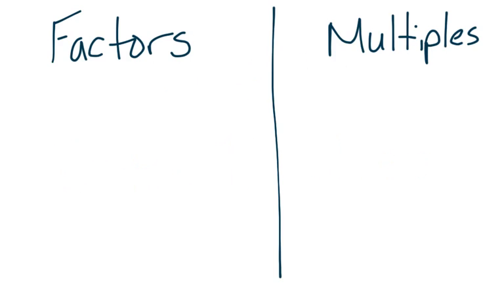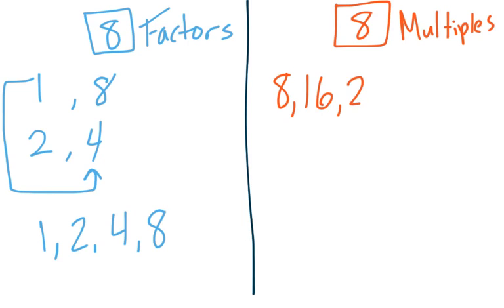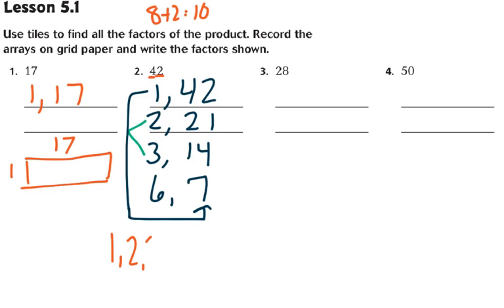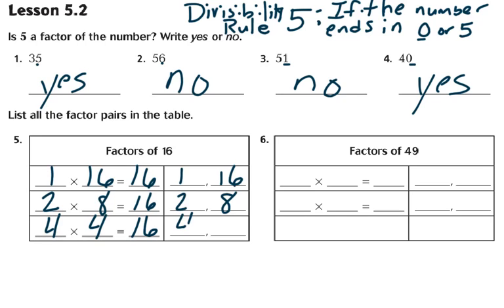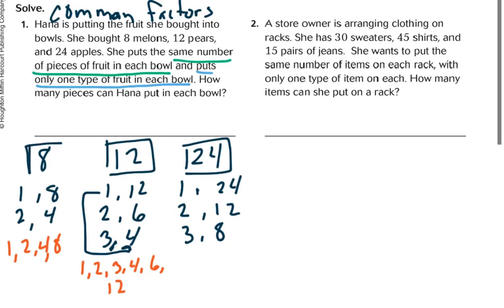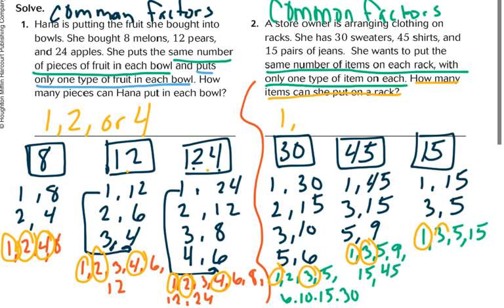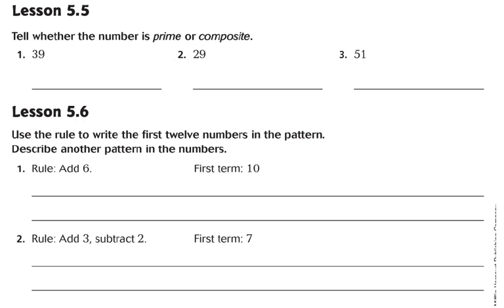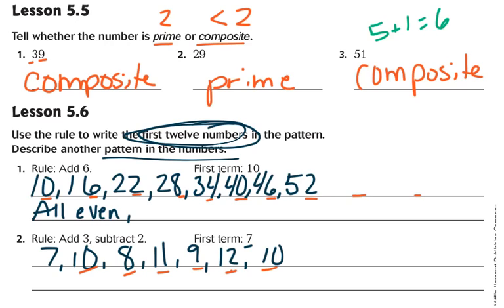GoMath 4th Grade - Chapter 5 Review